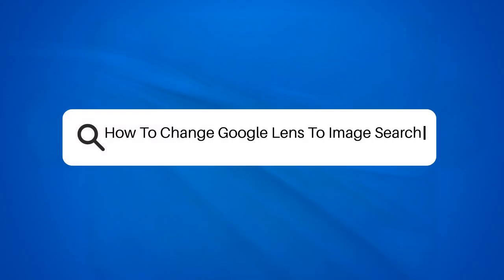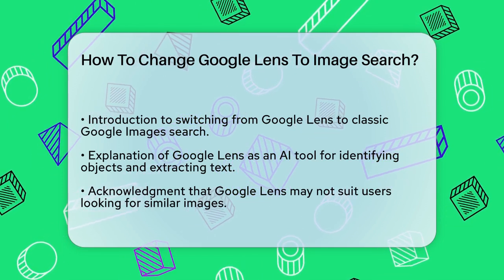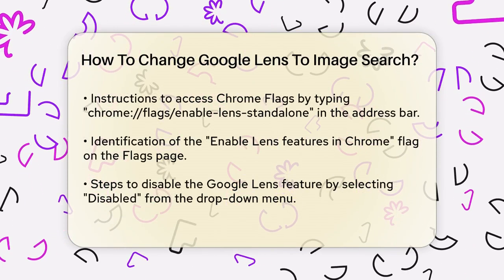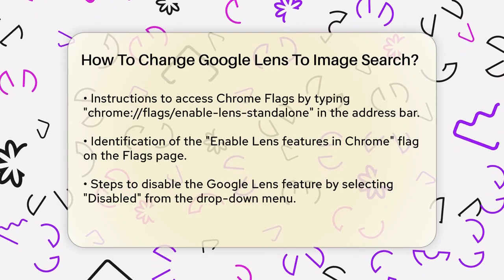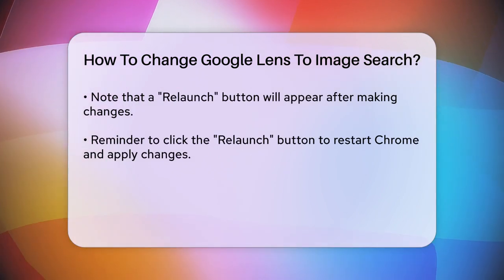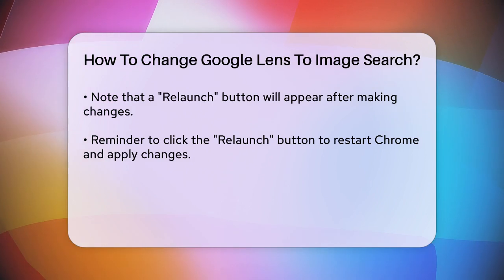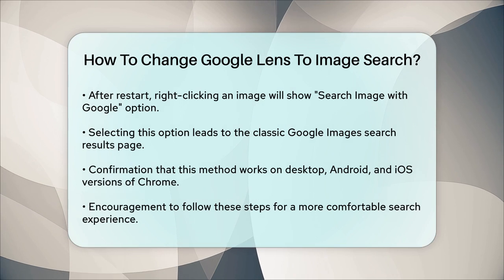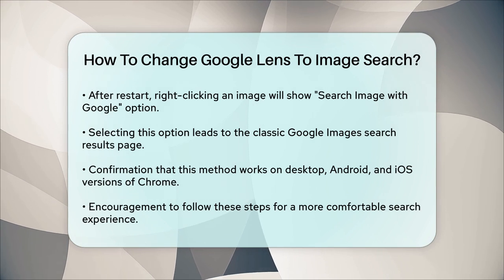How To Change Google Lens To Image Search? - SearchEnginesHub.com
How To Change Google Lens To Image Search? If you’ve been feeling frustrated with the new Google Lens feature in Chrome and prefer the traditional image search, this video is for you. We’ll guide you through the process of switching back to the classic Google Images search, making it easier for you to find similar images and content online.

In this video, we’ll cover the steps you need to take to adjust your Chrome settings. You’ll learn how to access Chrome Flags, where you can disable Google Lens features. This adjustment will allow you to restore the familiar right-click option for image searches. Whether you’re using a desktop, Android, or iOS device, we’ve got you covered with a simple walkthrough that anyone can follow.

By the end of this video, you’ll be able to enjoy the classic image search experience you’re comfortable with, ensuring that you can efficiently find the images you need. Join us for this straightforward guide, and take control of your image searching experience today!